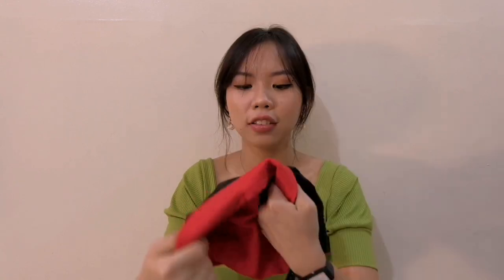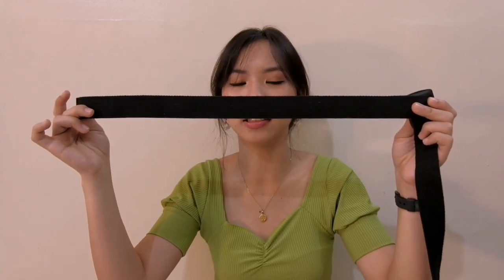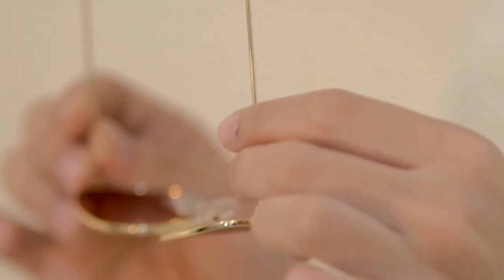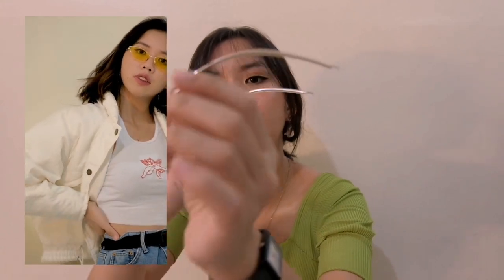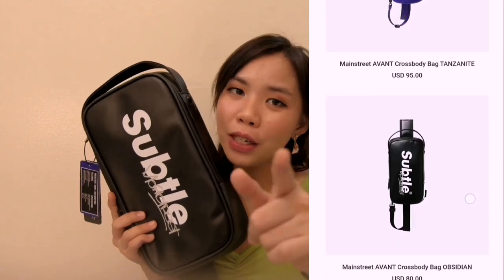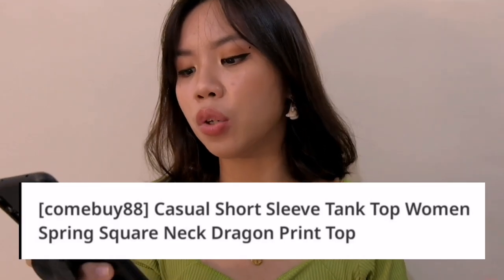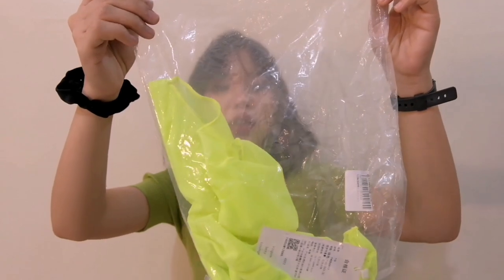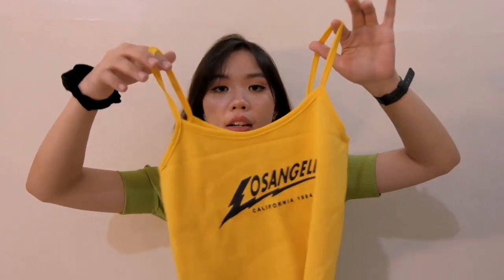INSTA BADDIE LAZADA TRY ON HAUL ft. SUBTLE + GIVEAWAY (CLOSED)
hi guys, here is my first ever lazada try on haul. i hope you'll like it! thank you so much for the support

Winners will be announced on January 31,2020 on my Instagram stories and contacted thru DM :)

🦋PRODUCTS MENTIONED🦋

3. Red and Black Sunglasses
6. Black Dragon Print Crop Top
9. Yellow Los Angeles Knitted Top

🌈 𝐒𝐨𝐜𝐢𝐚𝐥 𝐌𝐞𝐝𝐢𝐚 𝐀𝐜𝐜𝐨𝐮𝐧𝐭𝐬:
     🌸Instagram art : @rachelwatercolorart
     🌸Instagram photography: @rachelganiashots

🌈 𝐅 𝐀 𝐐 :
     🧵What's your name: rachel
     🧵What's your instagram: @chelgania
     🧵How old are you? 22 (Nov 1, 1996)
     🧵What equipment or phone do you use to film?
          camera: Huawei p20 pro

🌈 𝐕𝐢𝐝𝐞𝐨 𝐄𝐝𝐢𝐭𝐨𝐫: (Android phone)
    🎬 Inshot
    🎬 Picsart